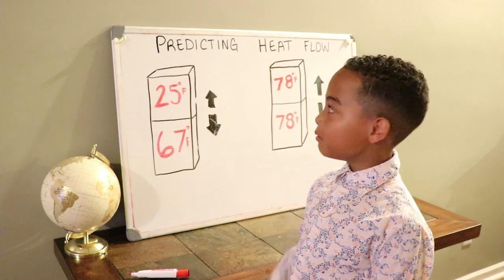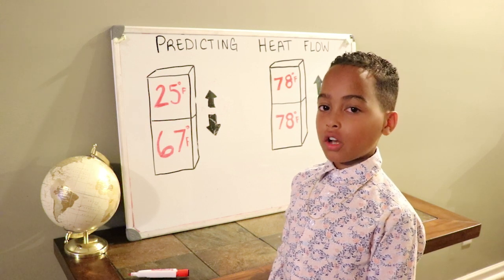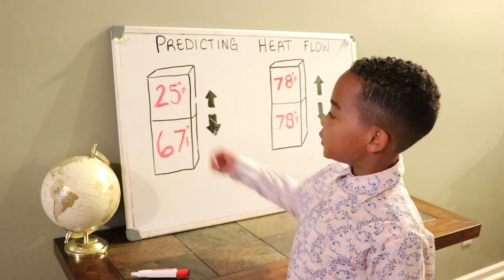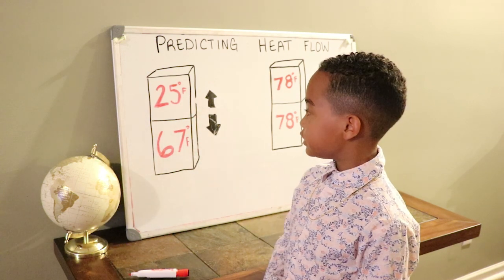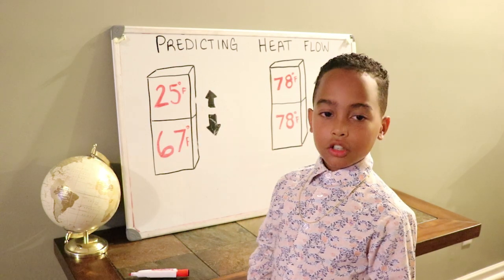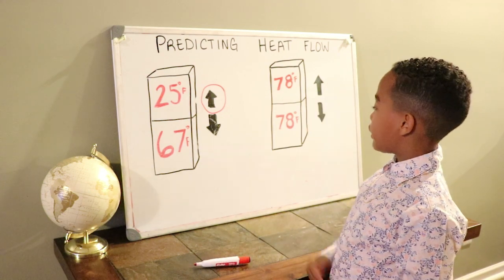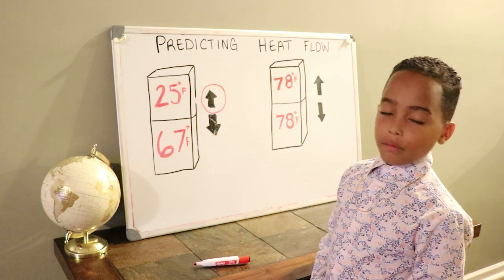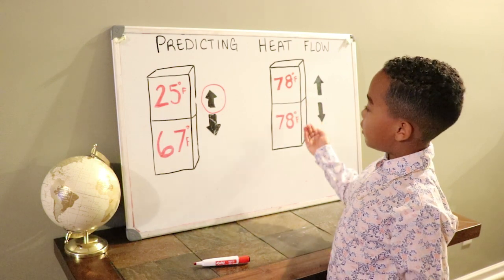The Sons of Sankofa Predicting heat flow- How To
I talk about predicting heat flow.

Sons of Sankofa